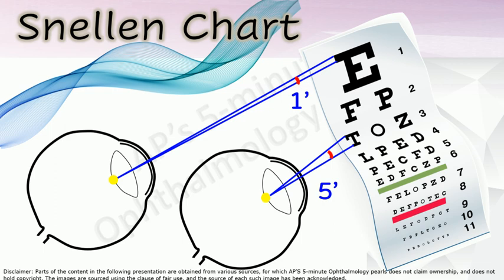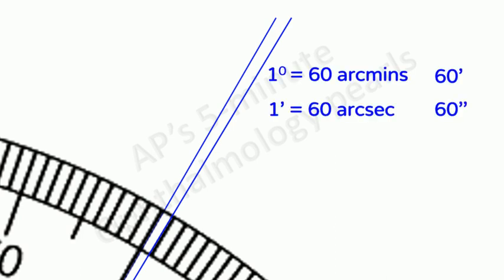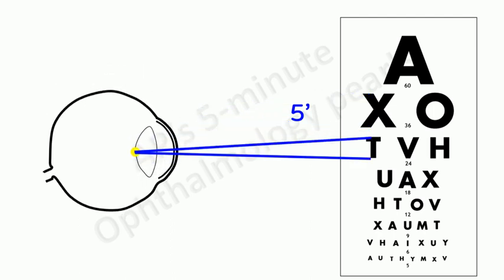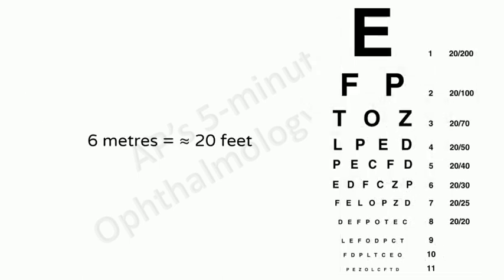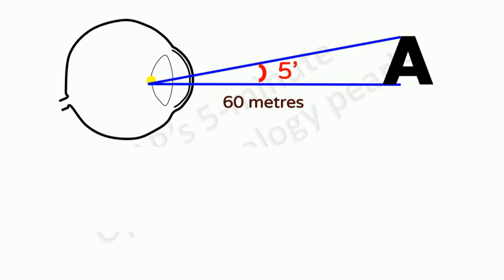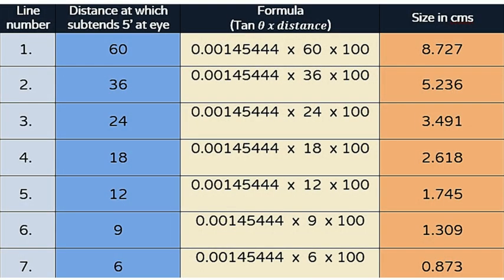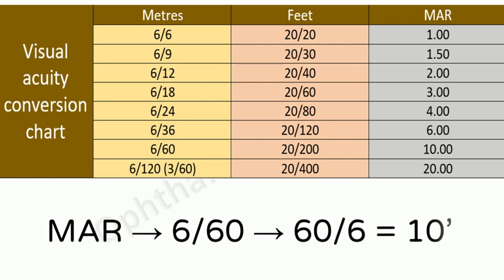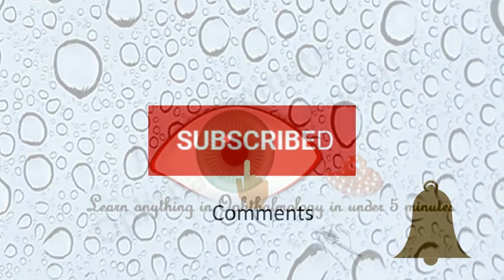Snellen Chart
Basics of Snellen Chart including principle of the chart , chart design and testing rules with rationale are discussed, in addition to a demonstration of how to calculate the  actual size of the letters on the chart. A note on disadvantages of the Snellen chart has also been added.